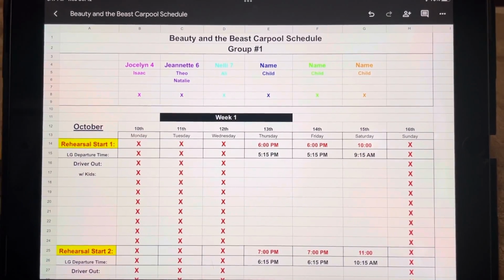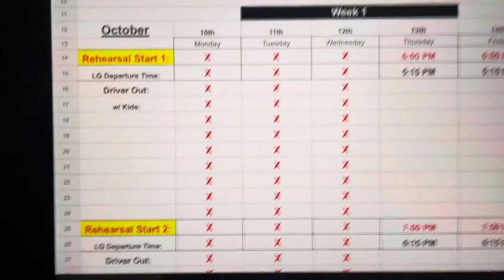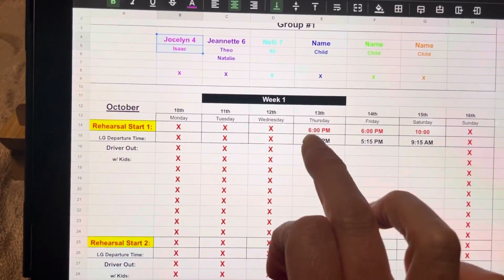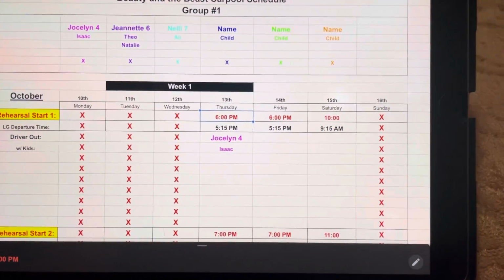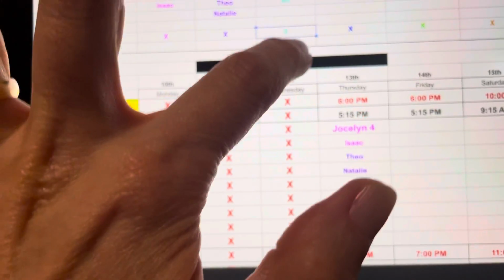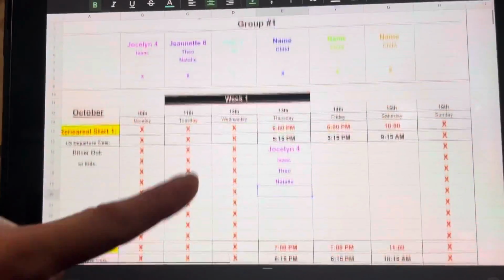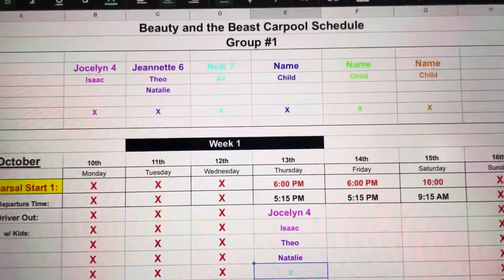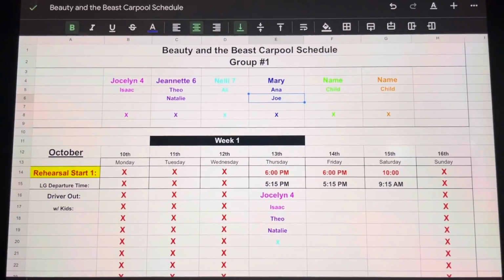“Beauty and the Beast” Carpool Spreadsheet Tutorial